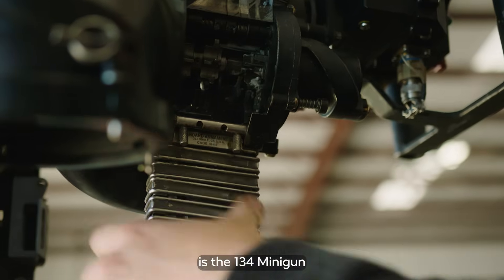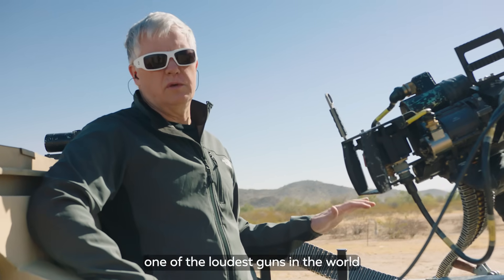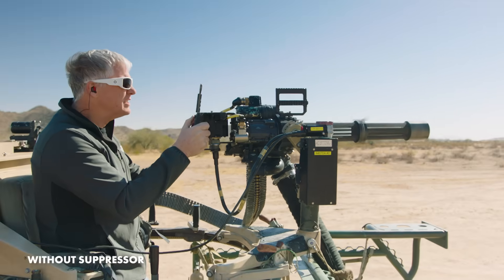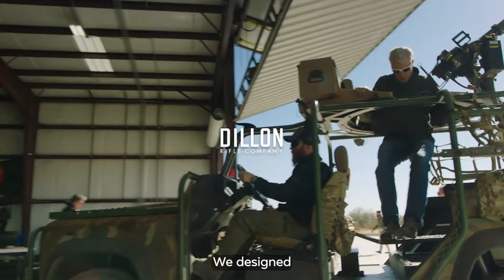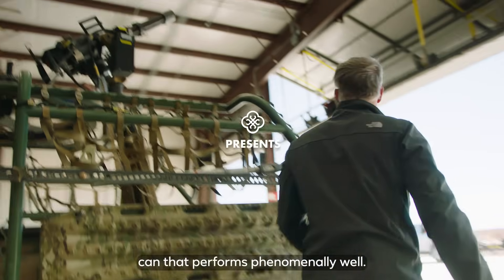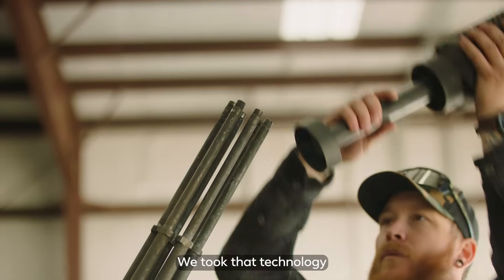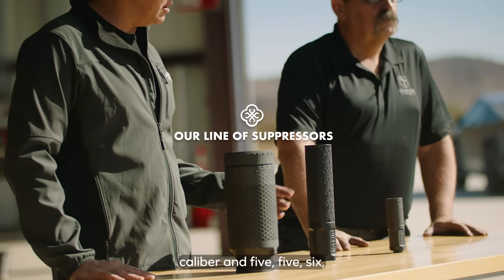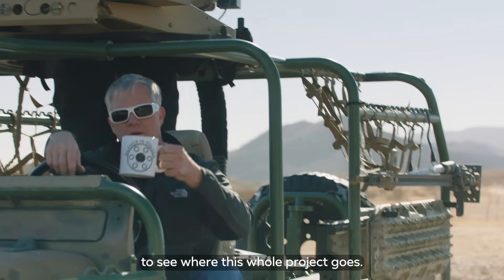The Hush Kit | DRC Suppressor Line Development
Dillon Rifle Company (DRC) is an affiliate to Dillon Aero, who in 2024 collaborated with Centre Support Services (CSS) to develop a highly effective suppressor for the M134 Minigun using their patented technology Purposely Induced Porosity™.